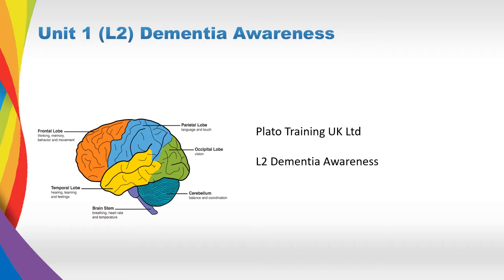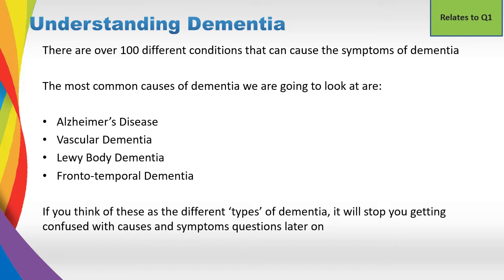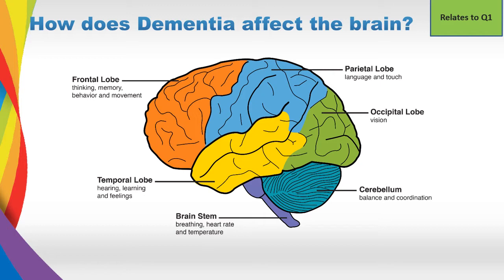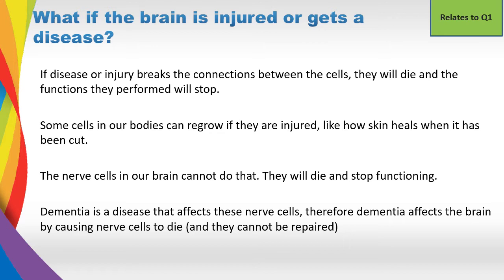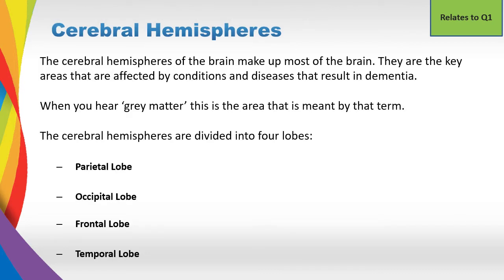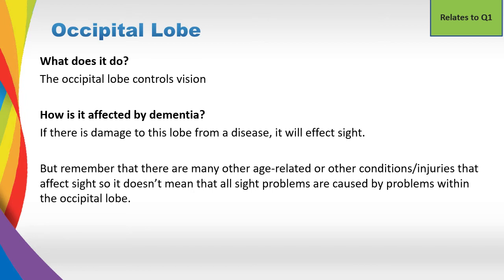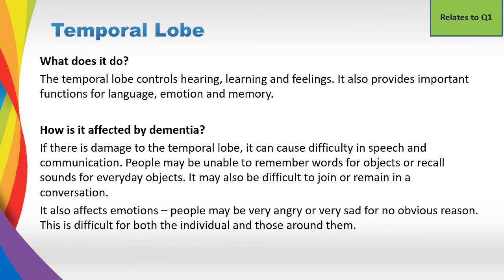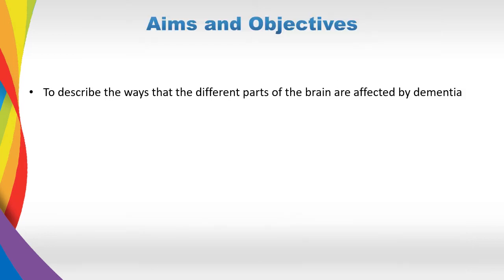Lesson 3 Level 2 Dementia Awareness Plato Training